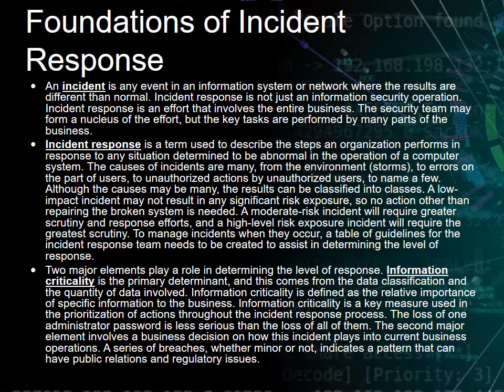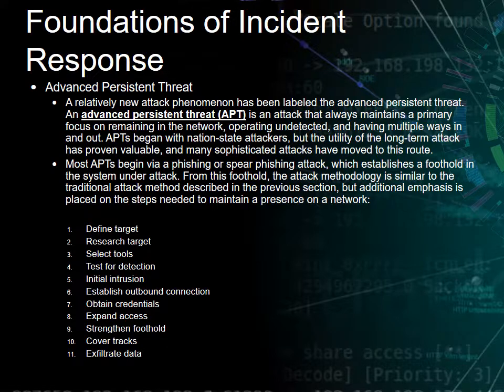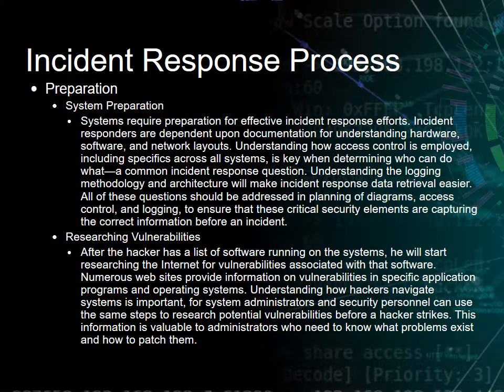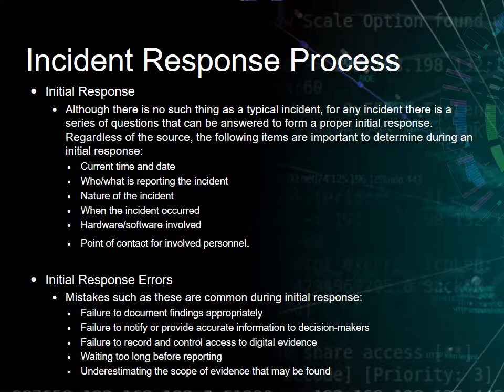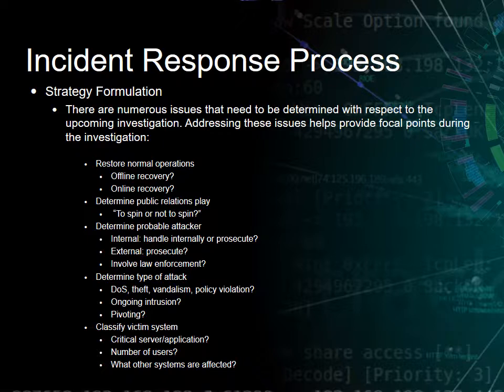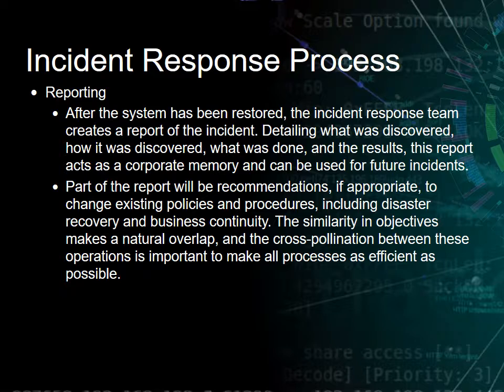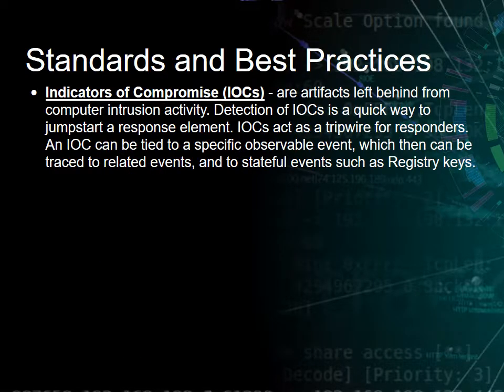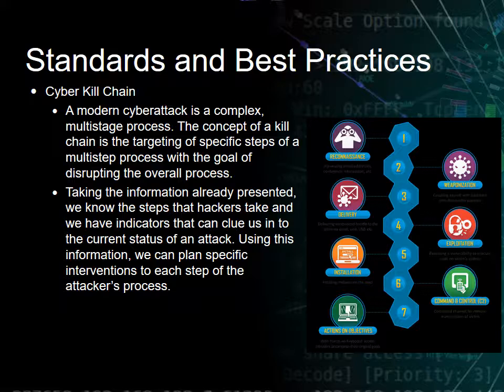CSCI150N Chapter 22